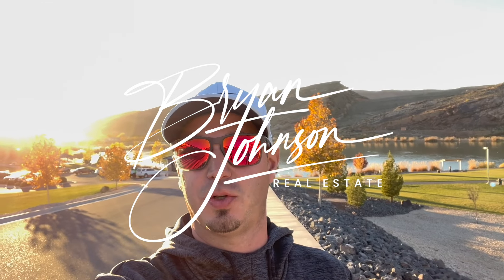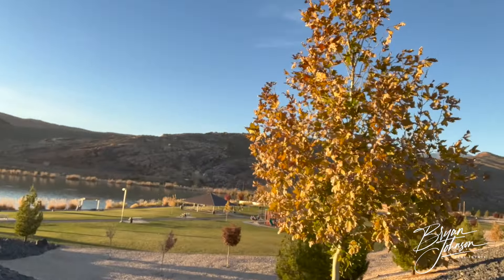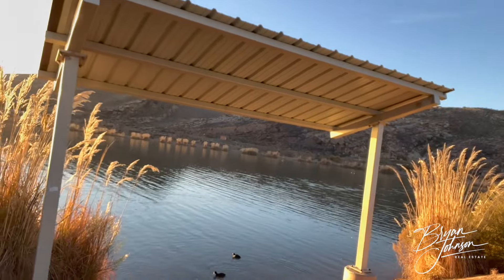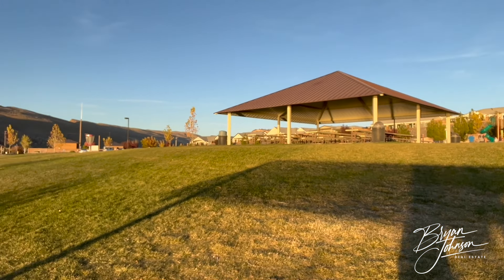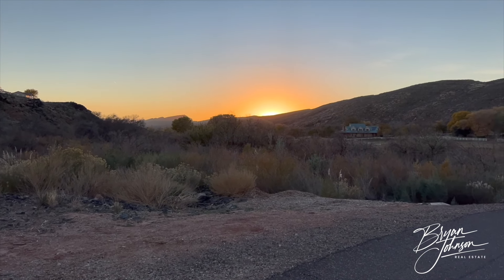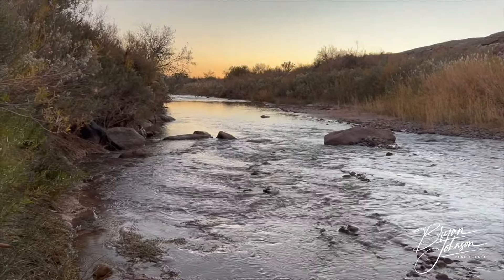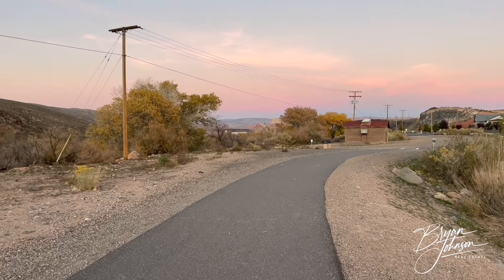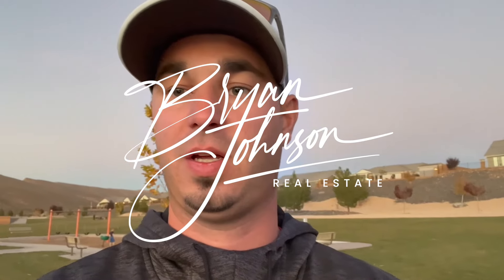Grandpa's Pond Southern Utah Bryan Johnson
Take a tour with us around Grandpa's Pond in Hurricane, Utah. This is a local community park with tons of amenities for locals and tourist to enjoy.